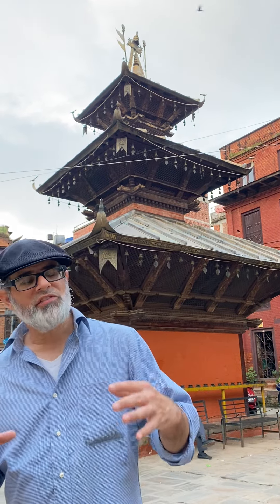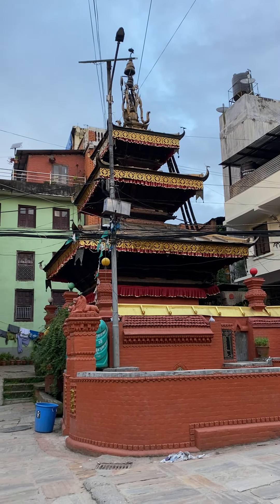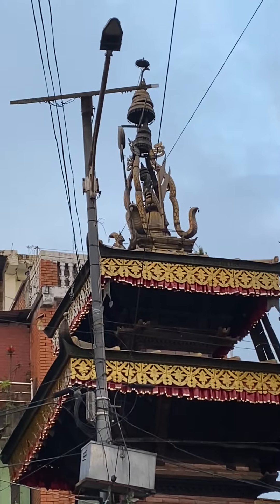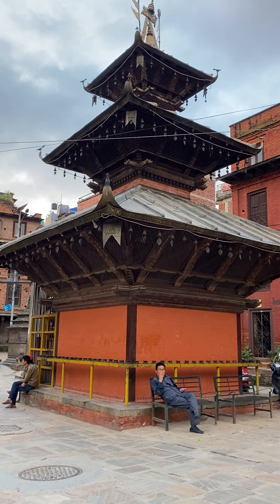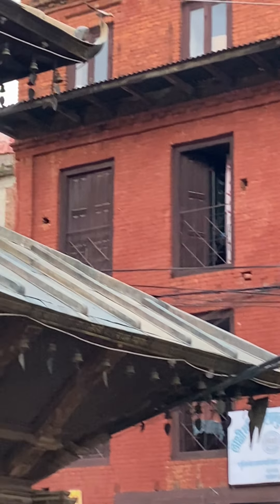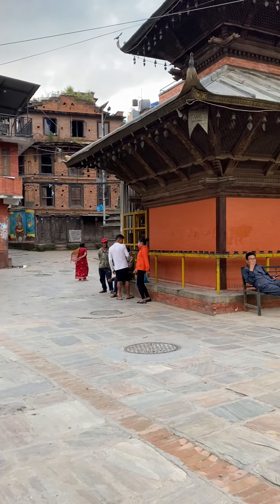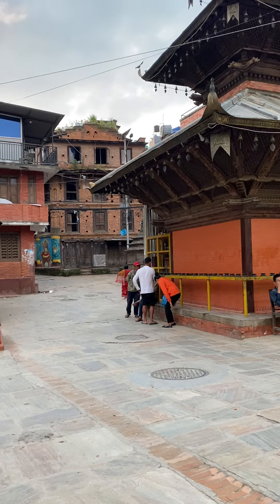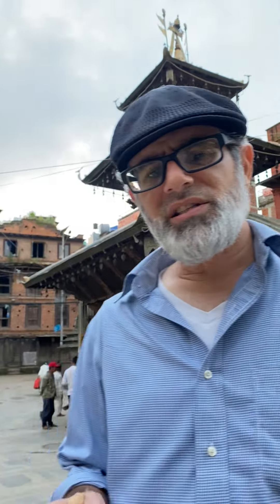Old Dhulikhel Overview (Walking the Earth; Nepal)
In Old Dhulikhel, in the Kathmandu Valley of Himalayan Nepal, discussing temples, experiences and the locality.